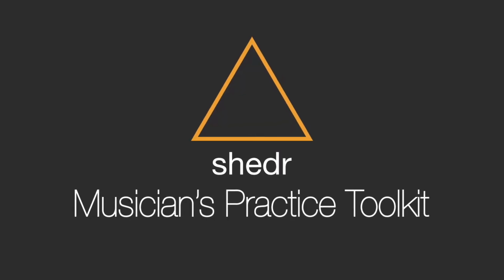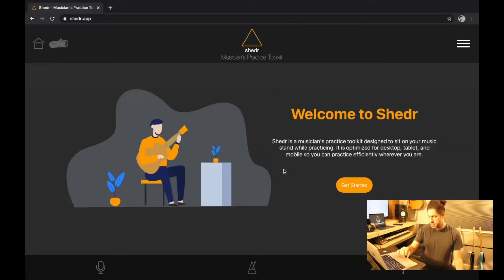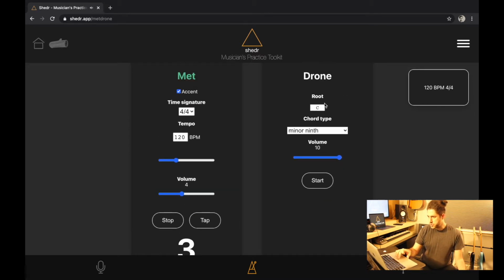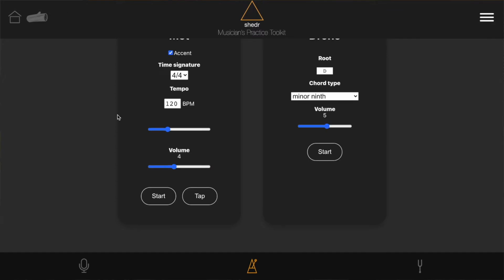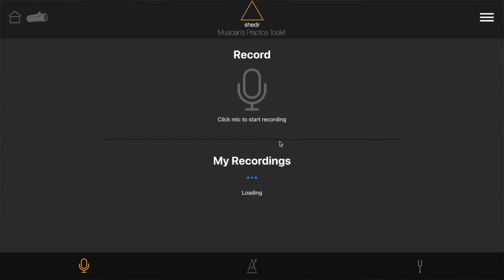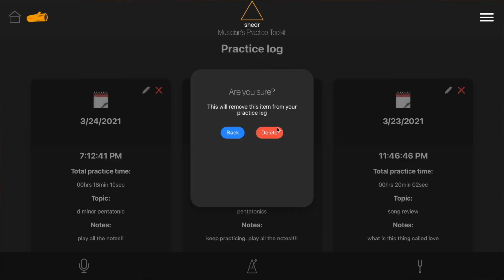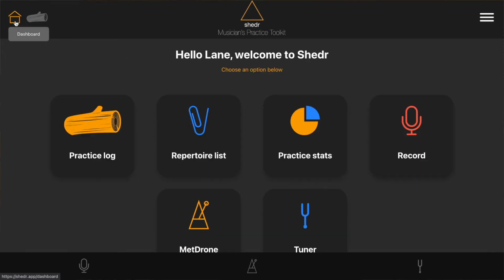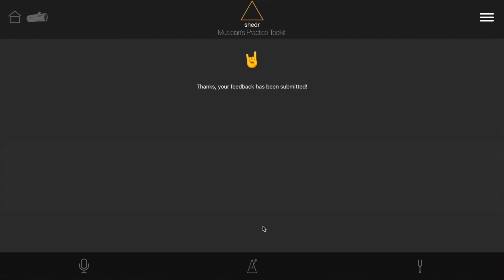Lane Garner - Shedr